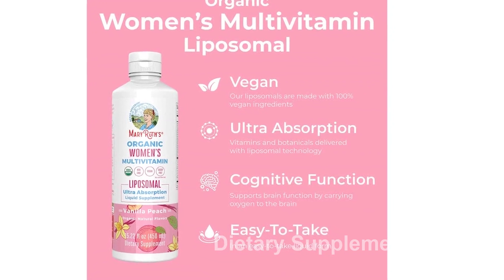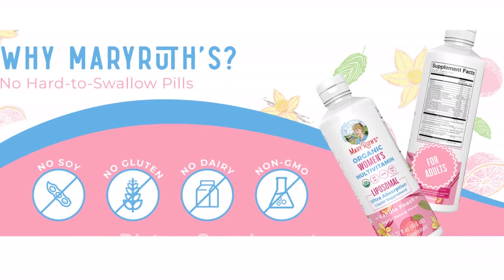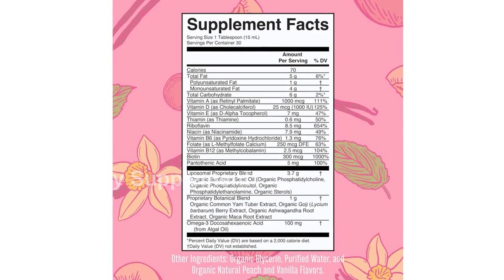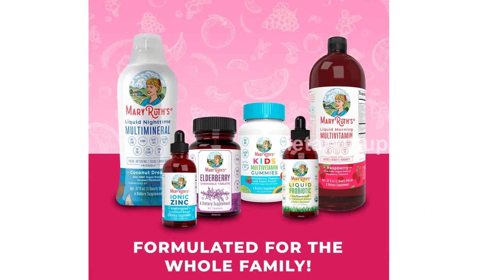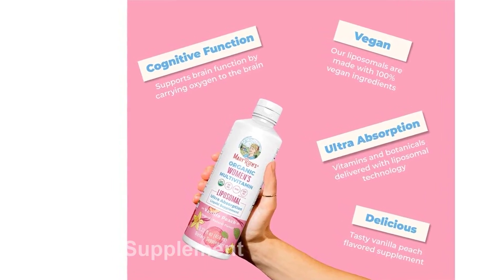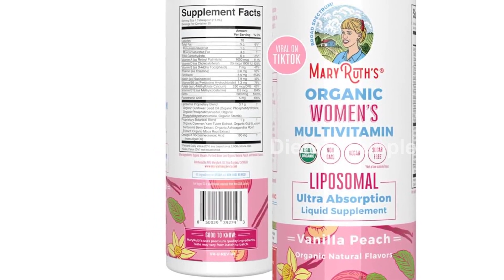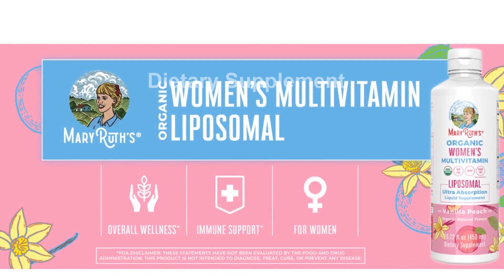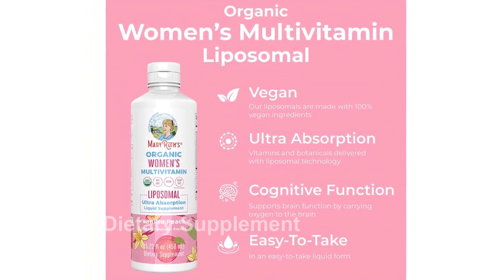Review MaryRuth's USDA Organic Liquid Multivitamins for Women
Introducing MaryRuth's USDA Organic Liquid Multivitamins for Women, the perfect solution for immune support and overall wellness. This liposomal women's multivitamin is packed with essential nutrients and comes in a delicious Vanilla Peach flavor. With no added sugar and being vegan-friendly, this 15.22 fl oz product ensures a guilt-free and healthy experience. Boost your immune system and meet your daily nutritional needs with MaryRuth's multivitamins!